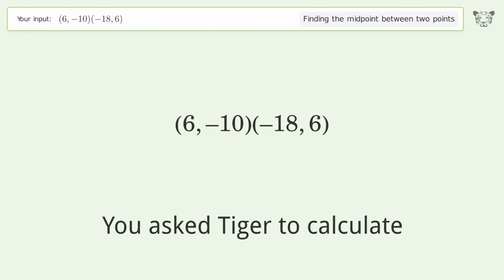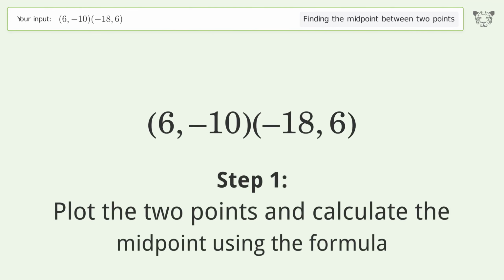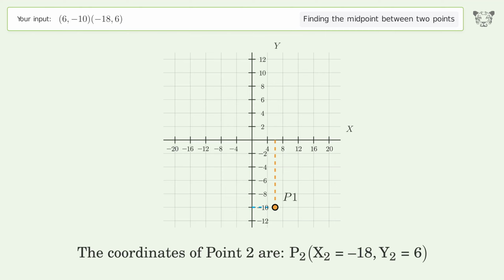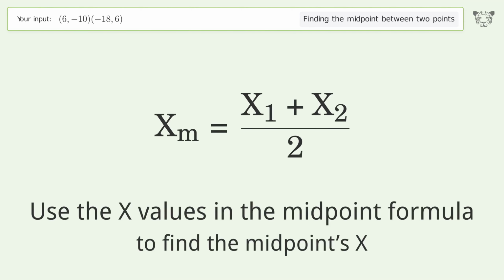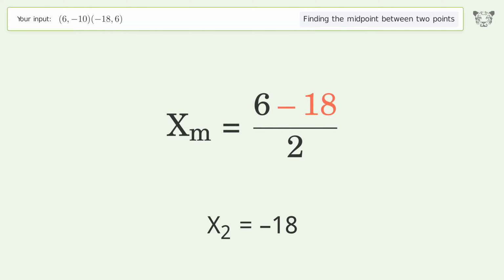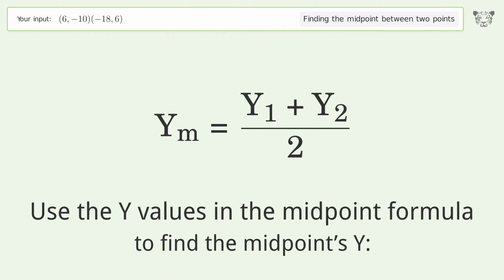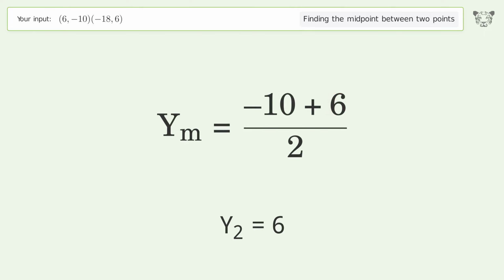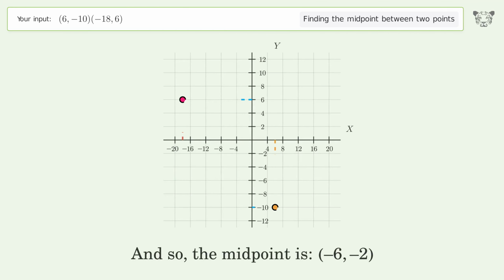Find the midpoint between two points p1 (6,-10) and p2 (-18,6): Step-by-Step Video Solution